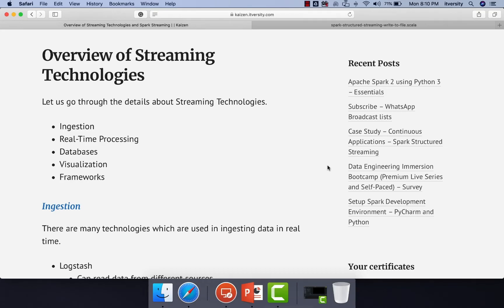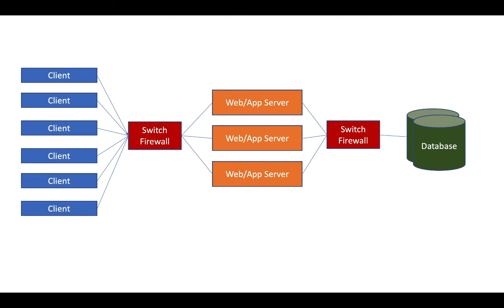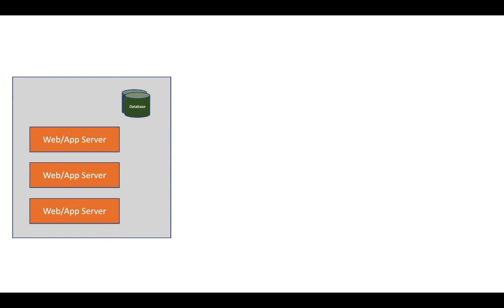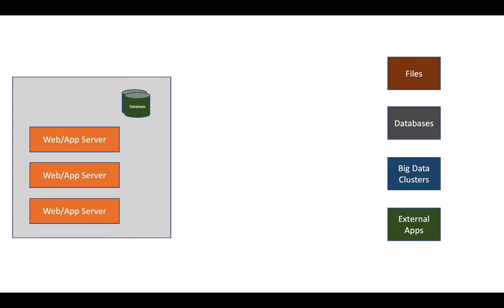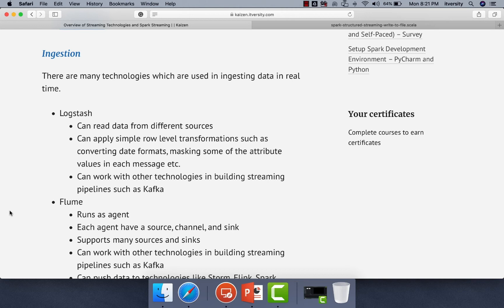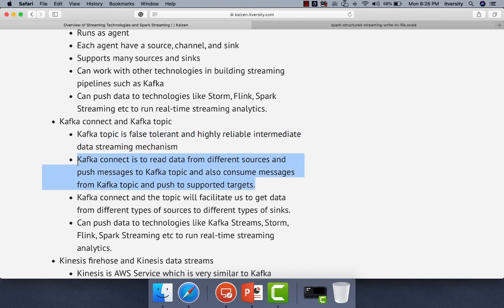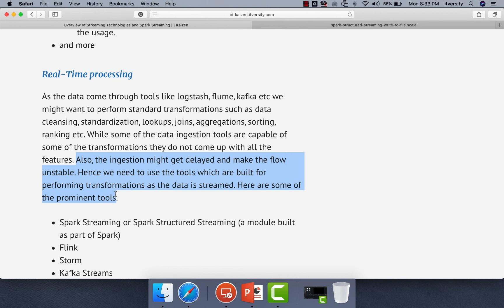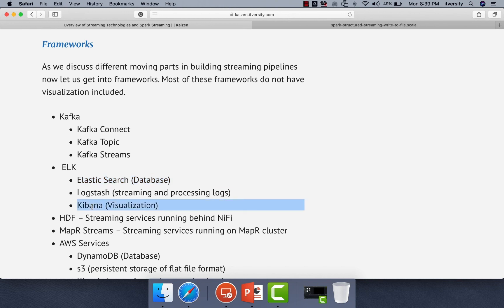Overview of Streaming Technologies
Let us go through the details about Streaming Technologies.

* Ingestion
* Real-Time Processing
* Databases
* Visualization
* Frameworks